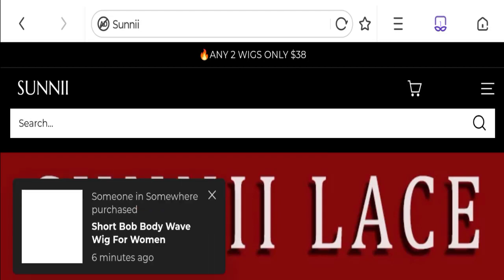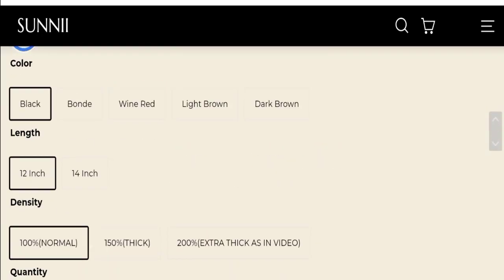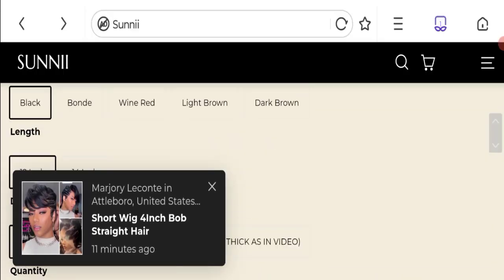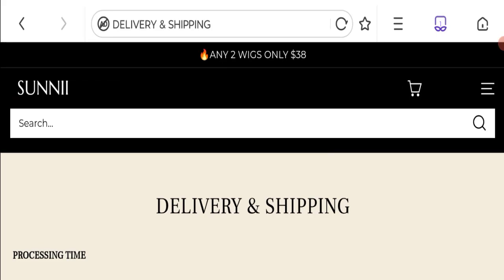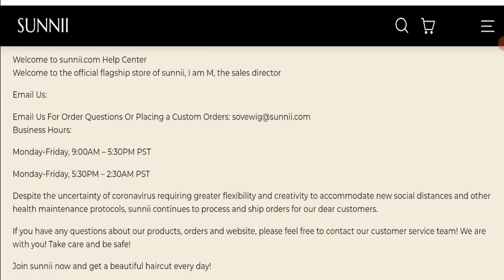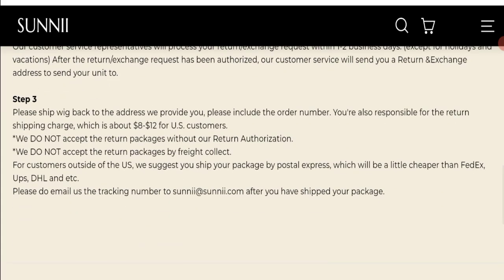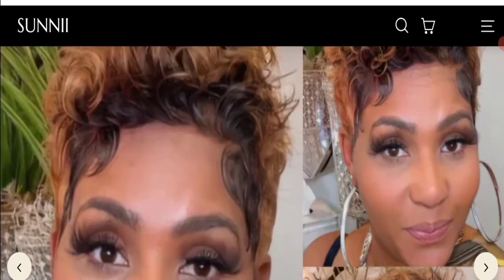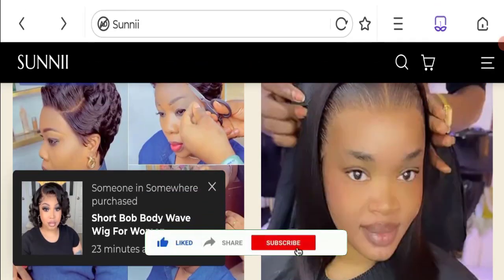Sunnii Shop Reviews (July 2023) Watch Unbiased Review Now! Watch Now! | Good Genuine Reviews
Do you want to know about Sunnii Shop Reviews? Watch this video till end because in this video you will get to know about the legitimacy of the site.

1. How to Refund on PayPal? Step-By-Step Guide on the Refund Policy

2. How to get a refund for a fraudulent credit card transaction

3. How to check whether a product is genuine or not?